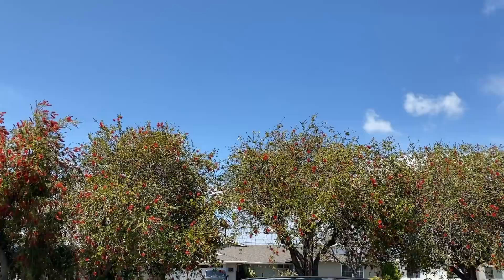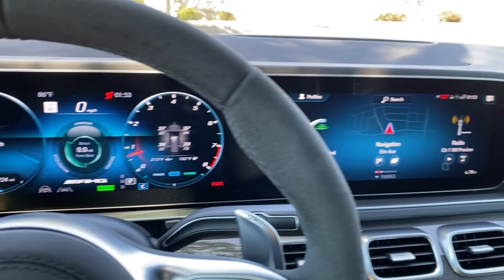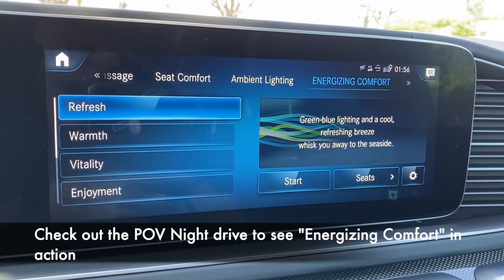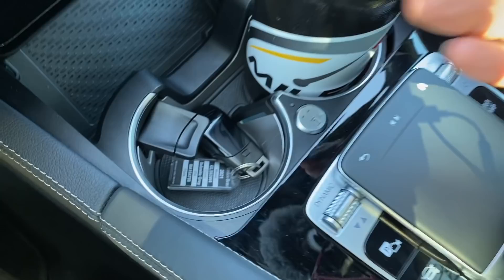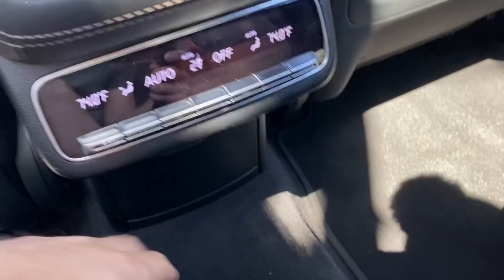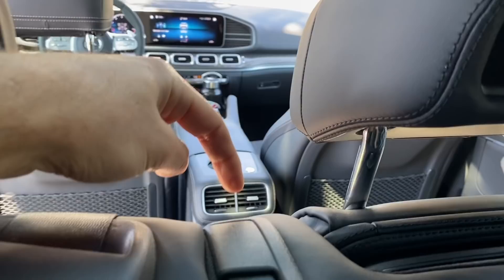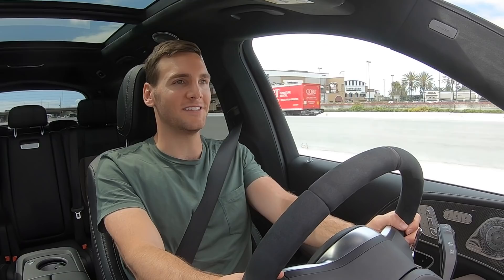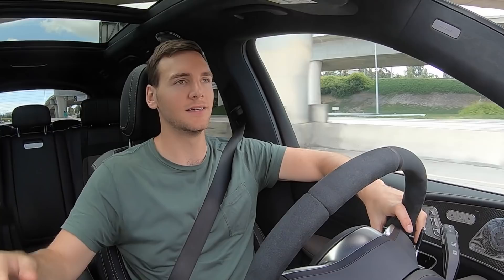The 2021 Mercedes-AMG GLS 63 SUV Is 603HP of Pure Excess (In-Depth Review)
Powertrain ⚙️: 4.0-liter Bi-Turbo V8 + 48-volt EQ Boost
Output 💪: 603 hp and 627 lb/ft of torque
Transmission 🕹: 9-speed automatic transmission
0-60 MPH 🚦:  4.1 seconds
Top Speed 💥: 174
MPG (as tested) ⛽️: 14 city/ 22 highway/ 19 combined
Curb weight ⚖️: 5,900 lbs

Miles reviews the 2021 Mercedes-AMG GLS 63 4Matic+ in Selenite Grey Metallic paint with the executive rear seat package, 23-inch AMG wheels, and Burmester high-end sound system. This three-row SUV is the epitome of excess, from its 603-hp mild hybrid powertrain to its 11 USB-C ports. What's not to love?

Skip Ahead!
Introduction: 00:00
Exterior: 00:30
Interior: 05:33
Exhaust: 12:01
Interior Continued: 12:10
Driving Impressions: 22:08